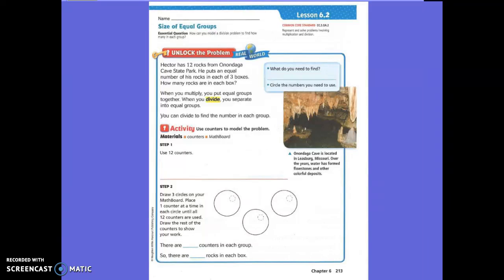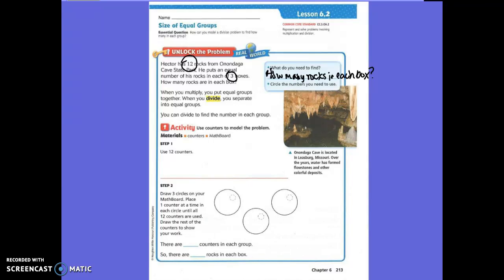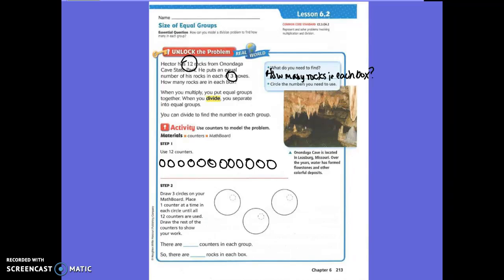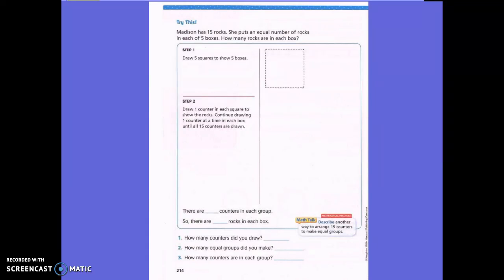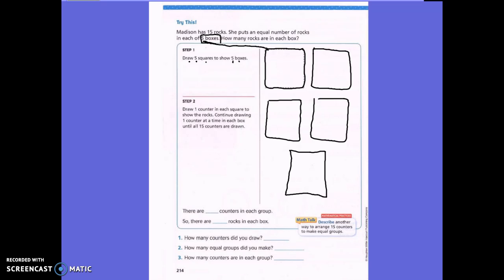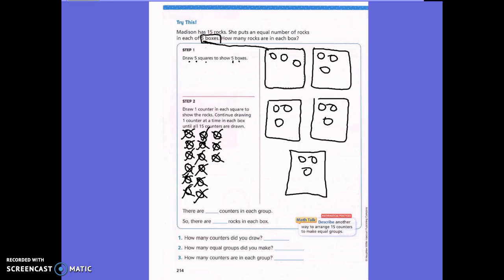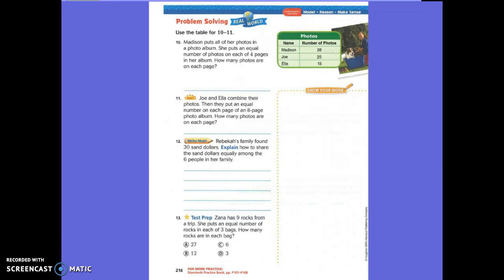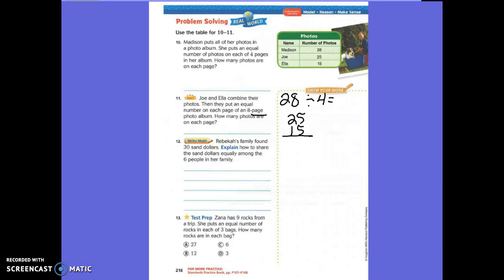6.2 Size of Equal Groups (3rd)